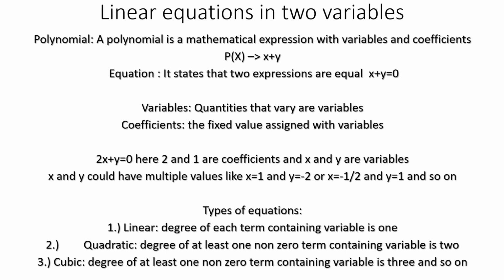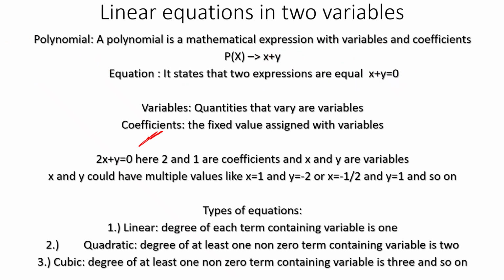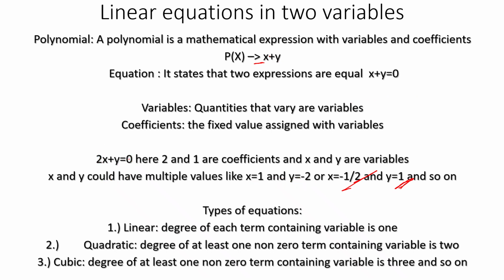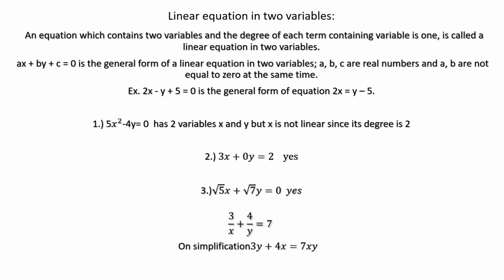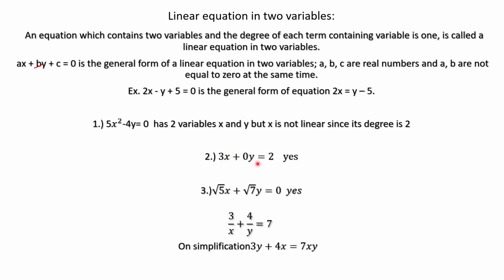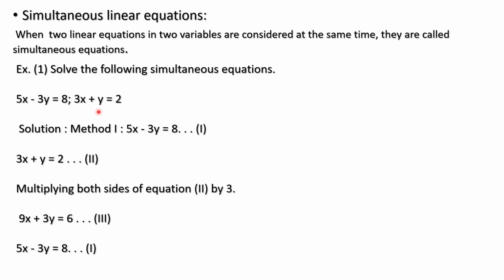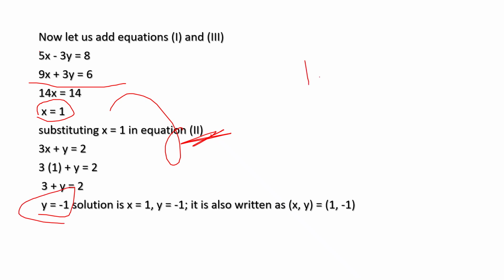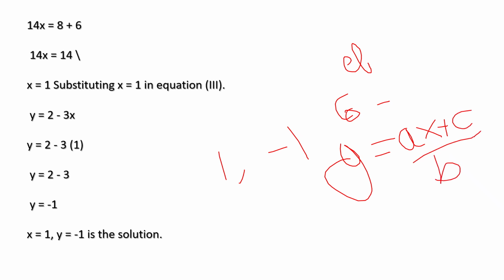Linear equations in two variables part 1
This a video for Class 10 Part 1 mathematics, chapter 1 Linear equations in two variables.